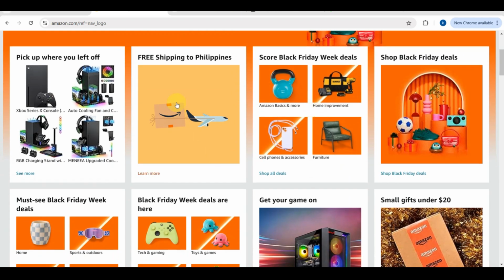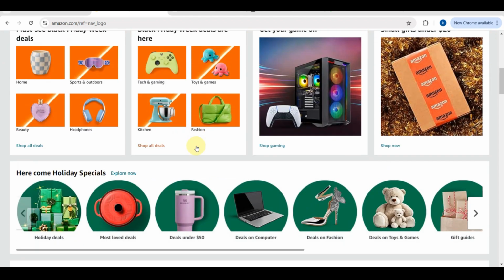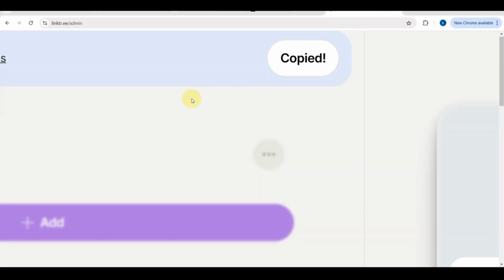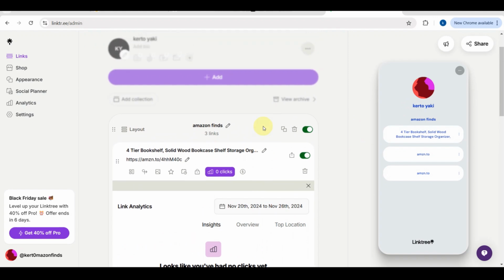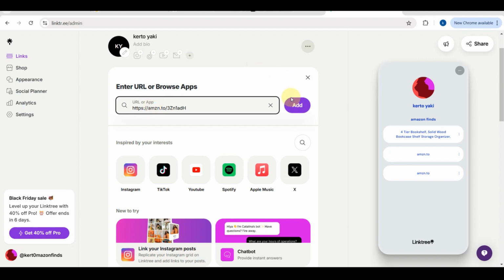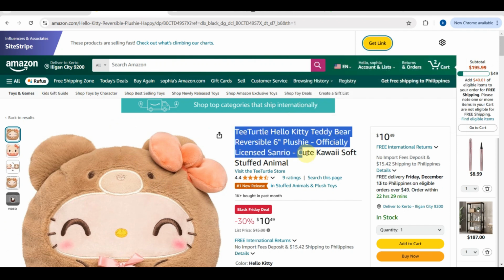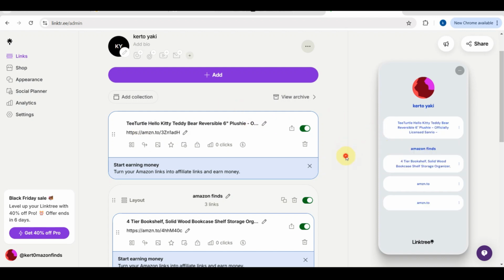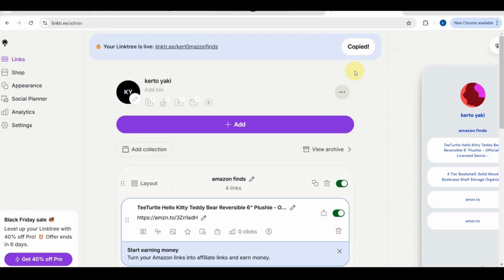How to Add Amazon Affiliate Link to Linktree (Best Method)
Learn the best method to add Amazon affiliate links to your Linktree in this step-by-step tutorial. Increase your earnings with this simple trick!